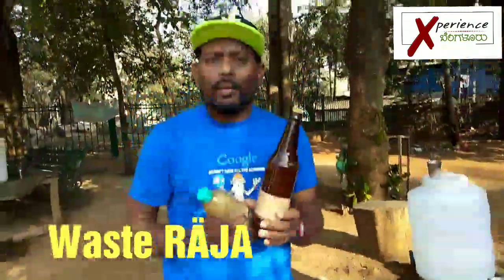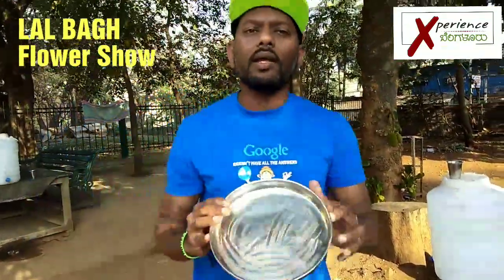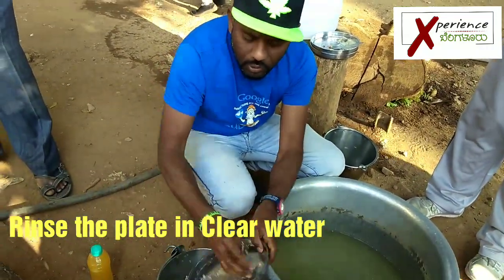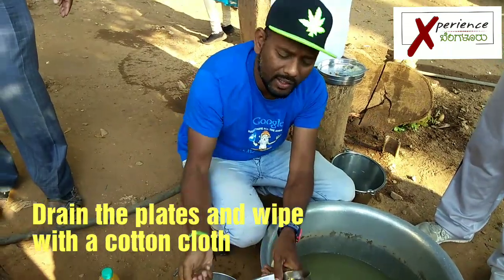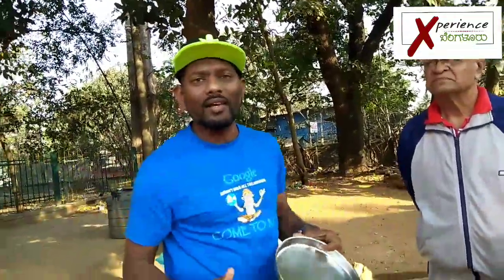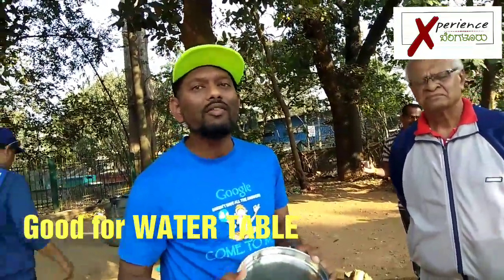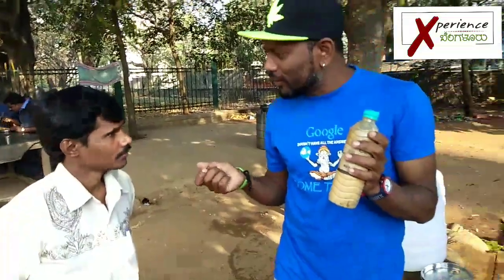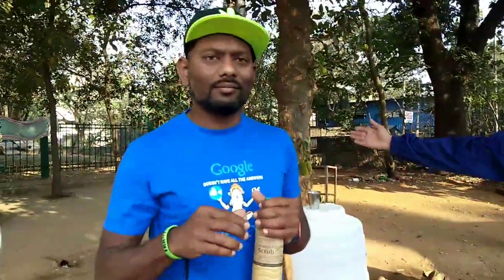Washing plates in mass using BIO-ENZYMES - WASTE RAJA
When there are lots of plates to be washed in succession it's a nightmare for any washing staff to keep it clean n do it really fast.

Using 2 containers it's easy to wash plates n makes everything meaningful.

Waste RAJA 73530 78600